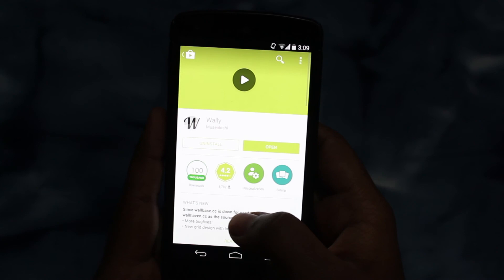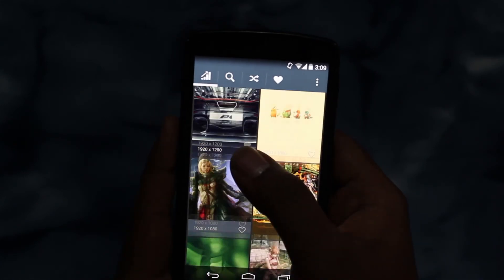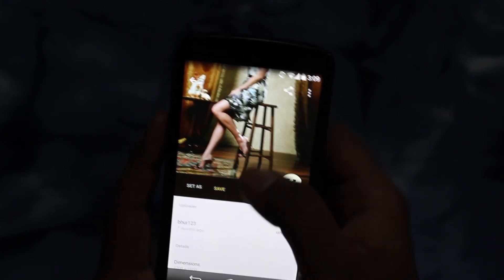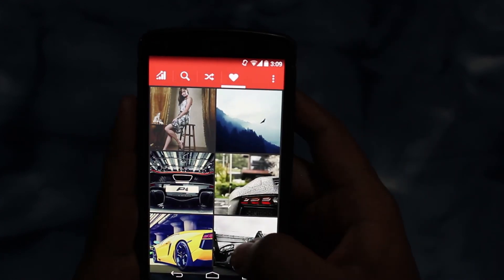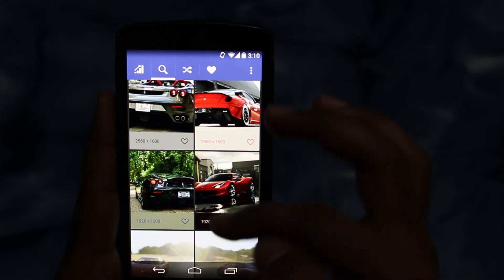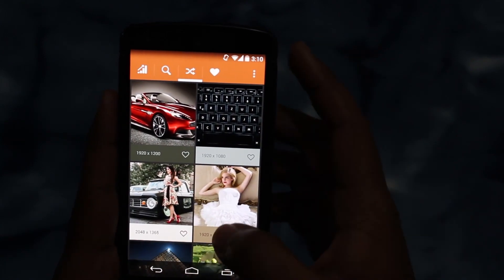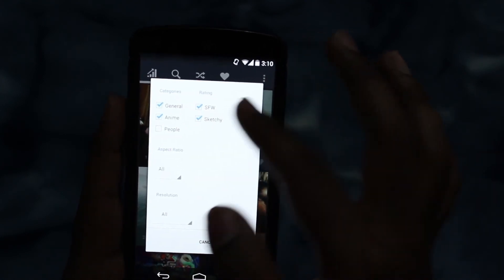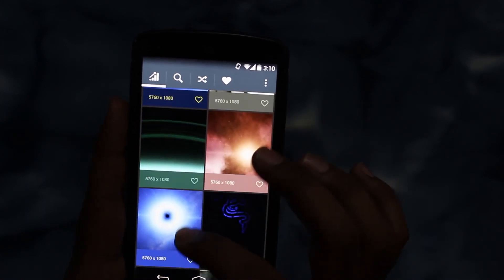Wally - Android App Review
If you have been searching for a app for to downloading wallpapers for both desktop as well as Mobile then this a app you should opt for. This video gives you review about the app and to know the use of app "Wally".